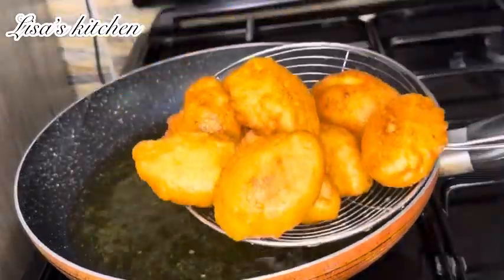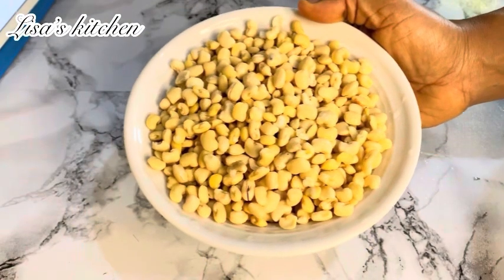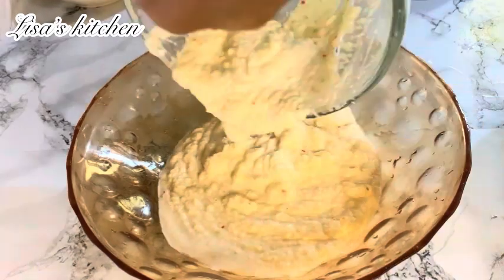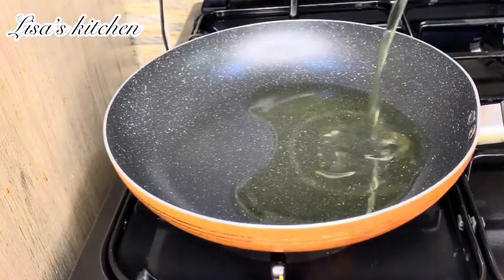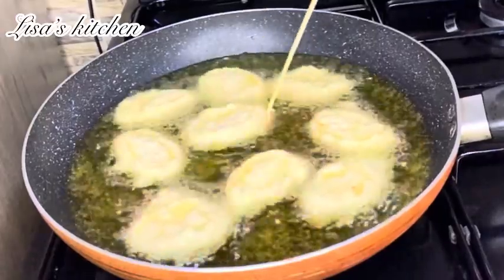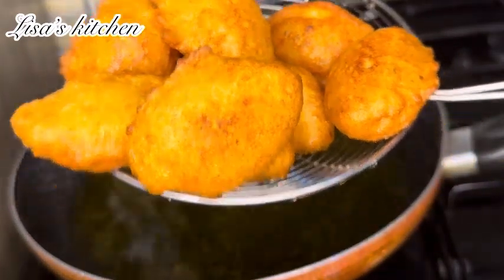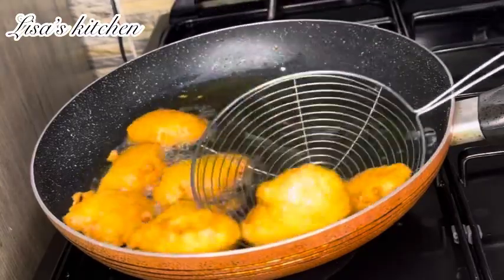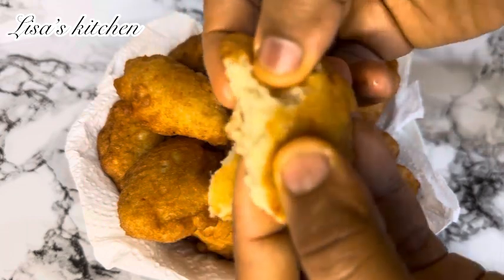How to make Nigerian Akara (Beans Cake) soft and Fluffy Akara/ Lisa’s kitchen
In this video I share how to make Nigerian soft and fluffy Akara (Beans Cake

Ingredients
Beans
Fresh pepper
Onion
Seasoning
Salt
Vegetable oil